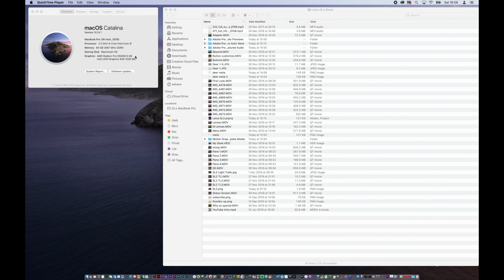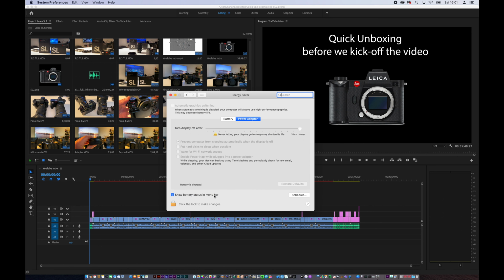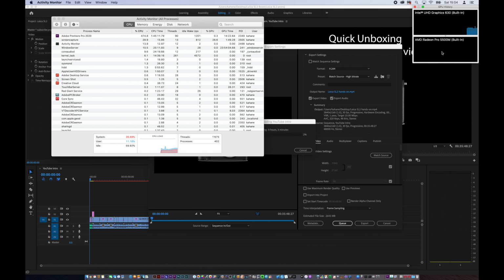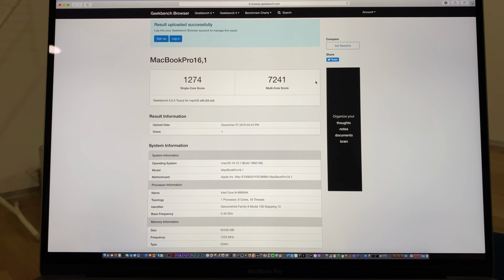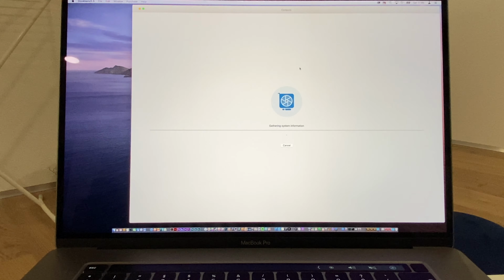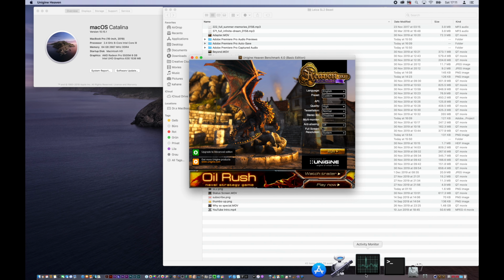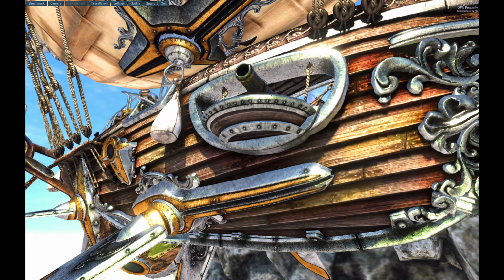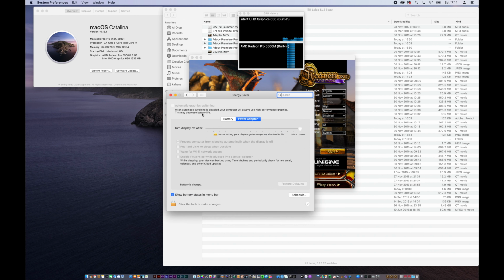New 16" Macbook Pro & Adobe: Creator's Nightmare !!!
I am showing in a few minutes clip serious issues with the new 16-inch MacBook Pro when it comes to content creation like video cutting, photos, multimedia, etc.